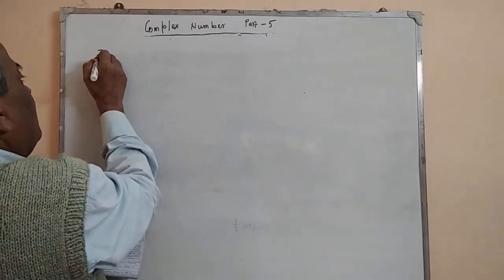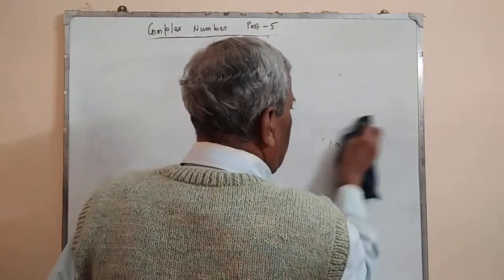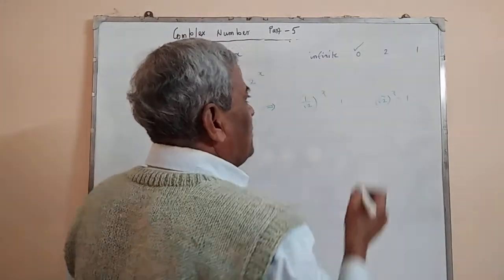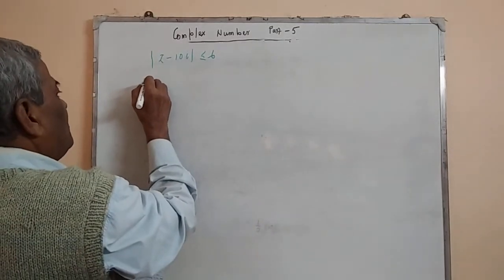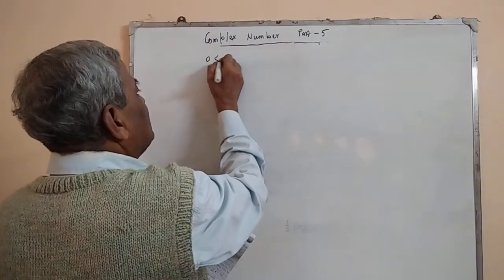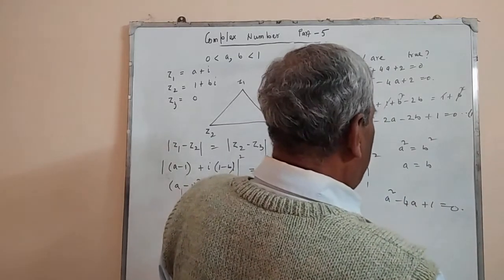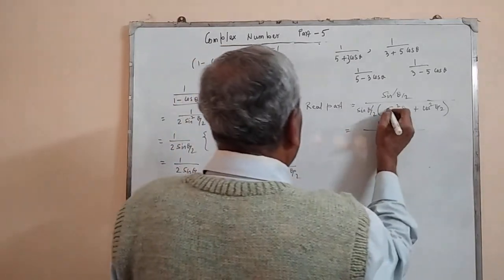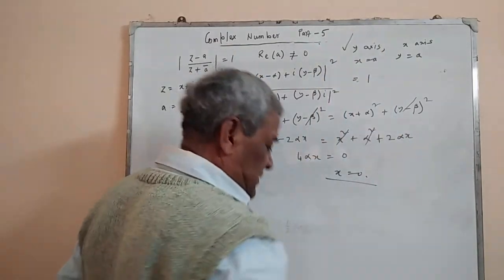Complex no ll part 5 ll